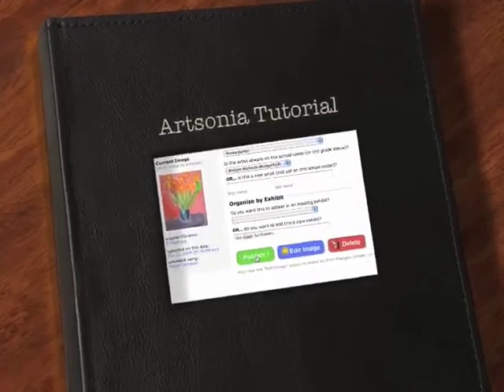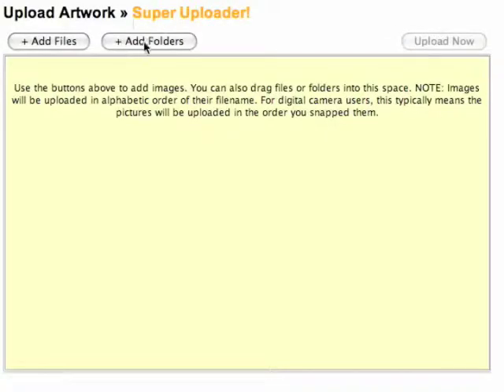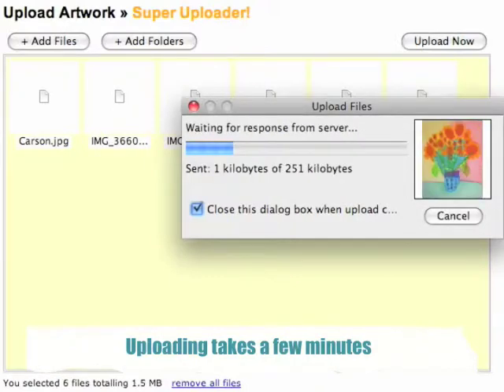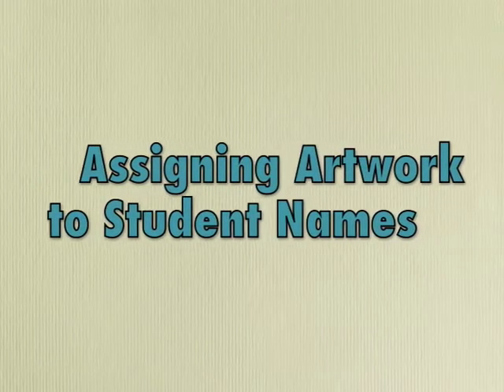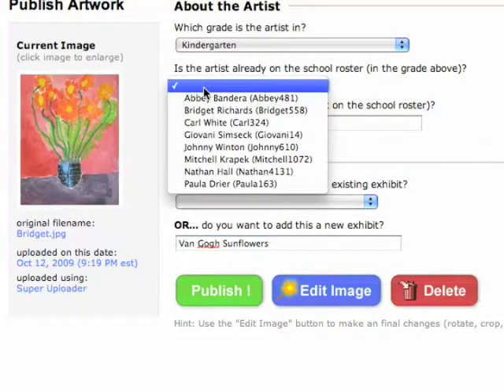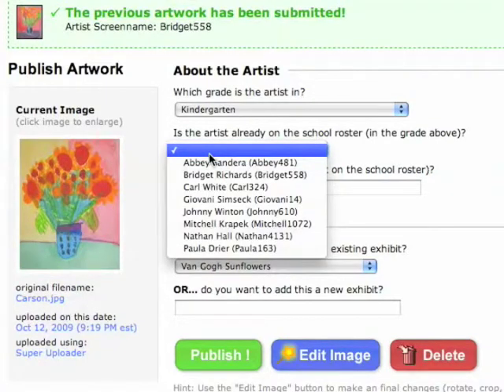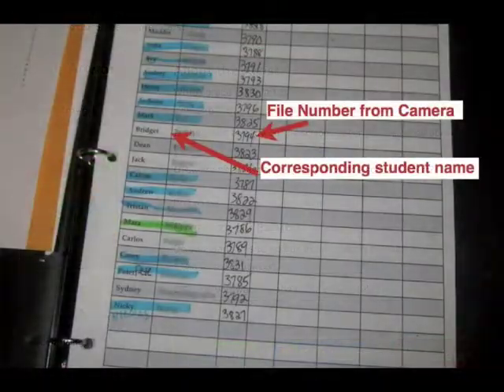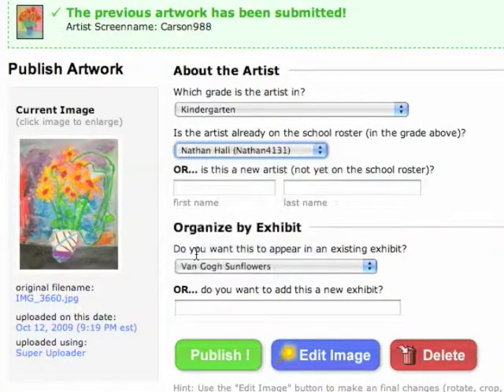Artsonia Tutorial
This tutorial is for art teachers interested in using Artsonia.com to upload and showcase student work.